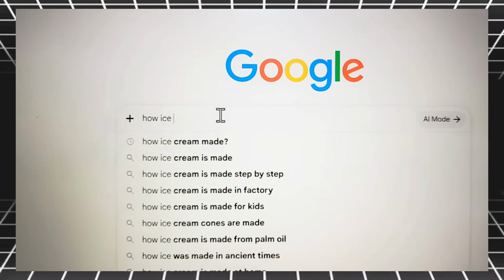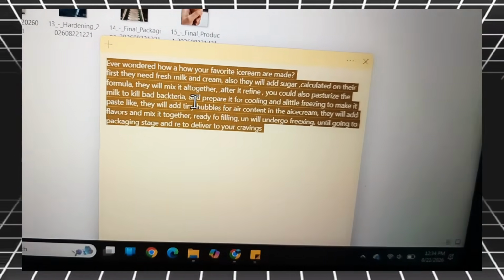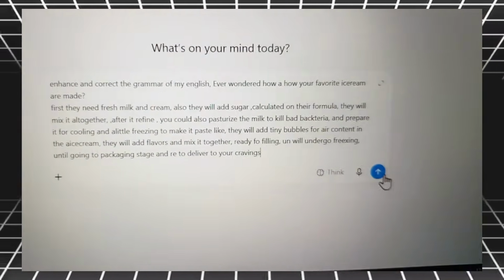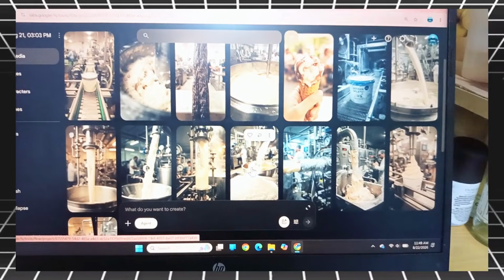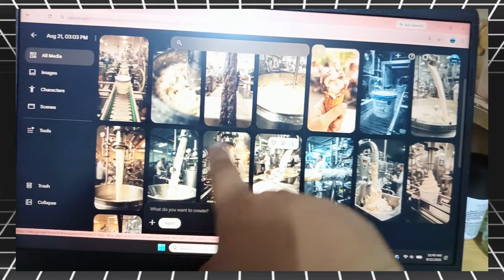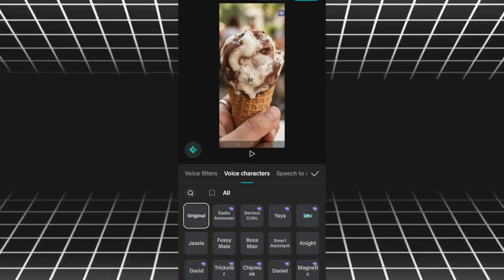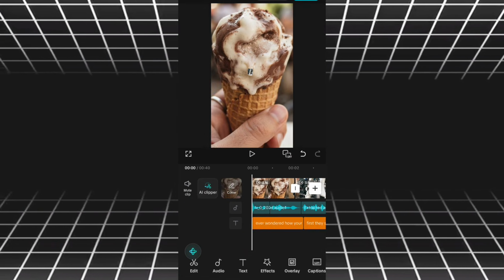How to Create Infinite Zoom Art Using Canva, CapCut & AI Tools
In this video, I break down my entire step-by-step workflow for creating infinite zoom art! 🎨✨

To be completely transparent, this is NOT automated content. Every single clip is crafted and curated manually by me, using AI tools purely as creative assistants to bring my ideas to life.

📍 Workflow Breakdown:
0:00 - Intro & Research
0:15 - Writing & Enhancing the Script (ChatGPT)
0:30 - Visual Generation & Voiceover
0:45 - Editing in Canva (Aligning & Infinite Canvas)
1:10 - Screen Recording the Animation
1:30 - Final Video & Audio Editing in CapCut
2:00 - Final Output Showcase

🛠️ Tools & Software Used:
• Scripting & Research: Manual Research + ChatGPT
• Image Generation: Google Flow
• Layout & Pre-Editing: Canva
• Final Video & Audio Editing: CapCut

Let me know what you think of the final result in the comments below. 👇